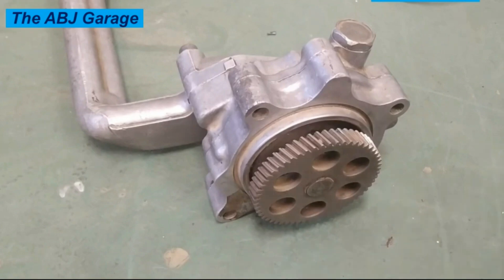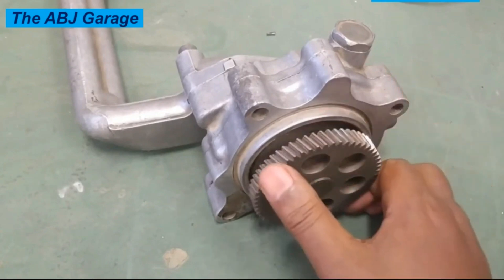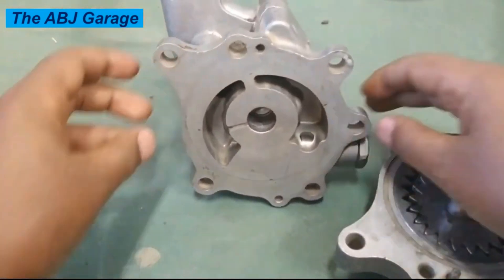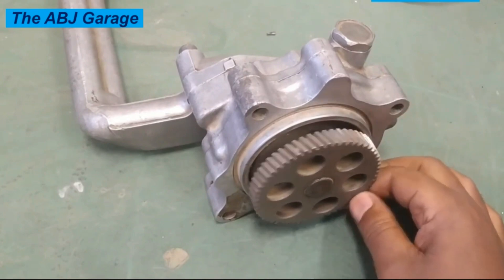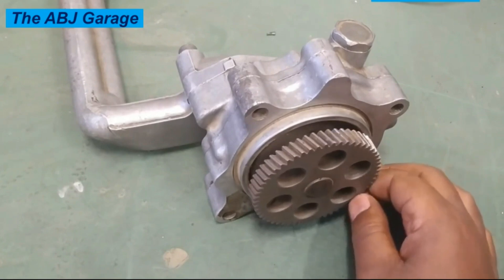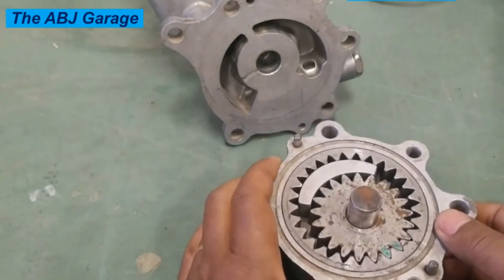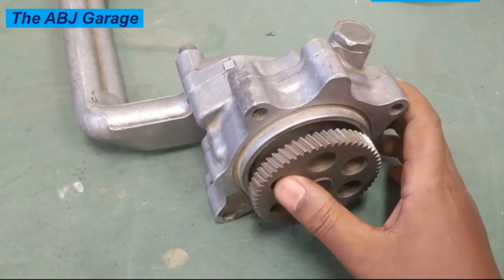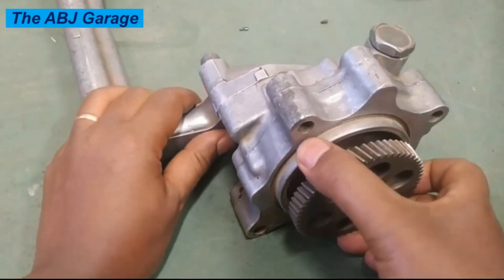How to tell if you have bad oil pump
In this video we will look at How to tell if we have bad oil pump